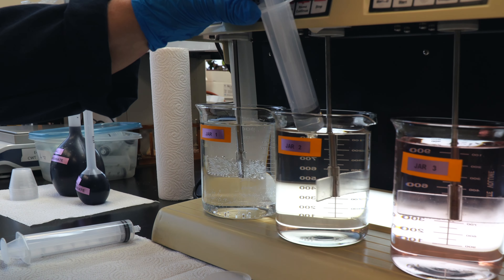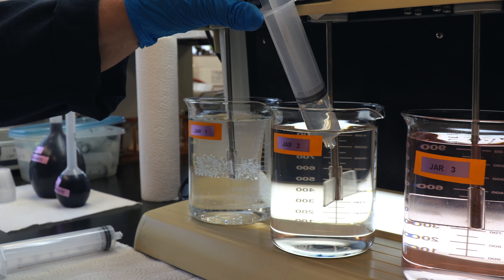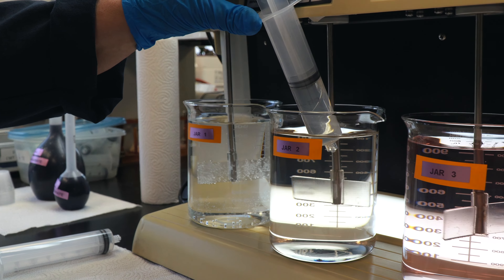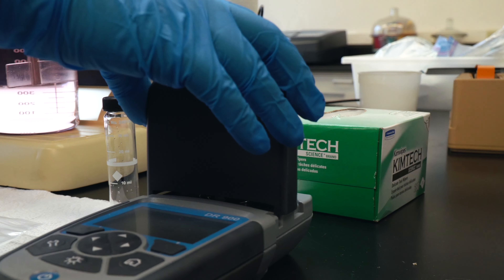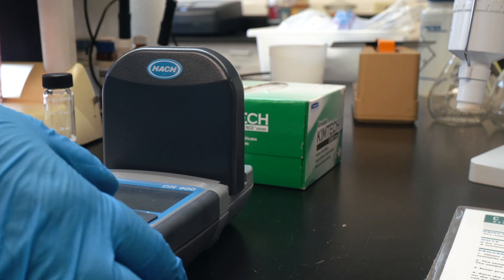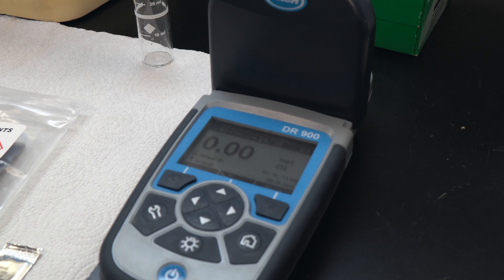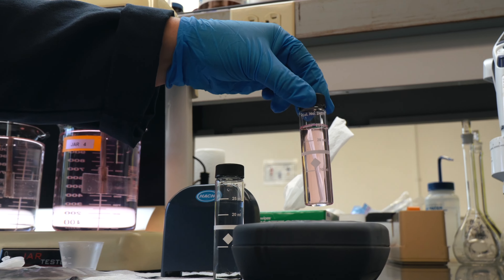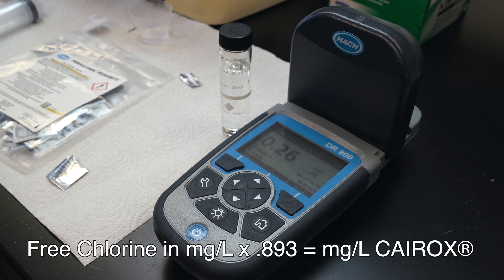CAIROX® Potassium Permanganate Residual Testing